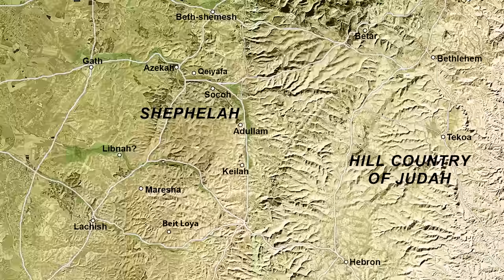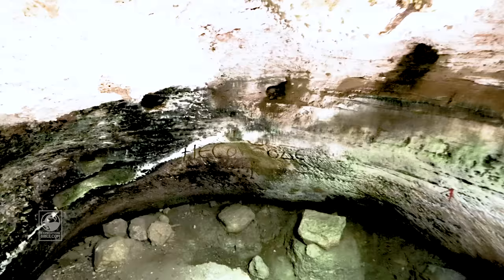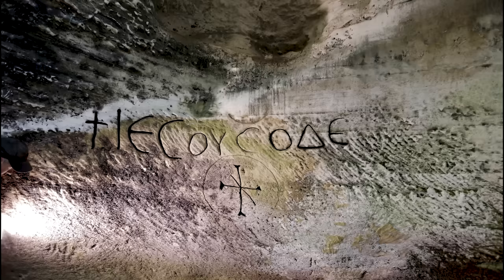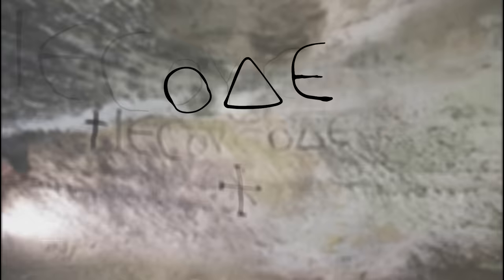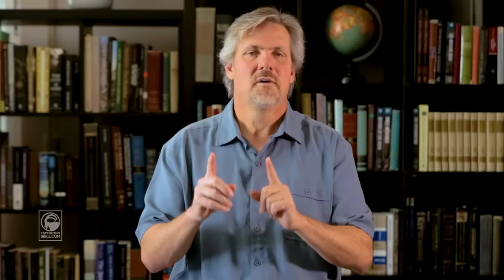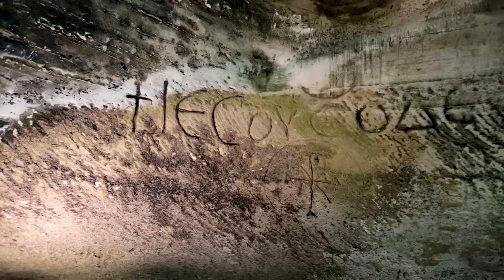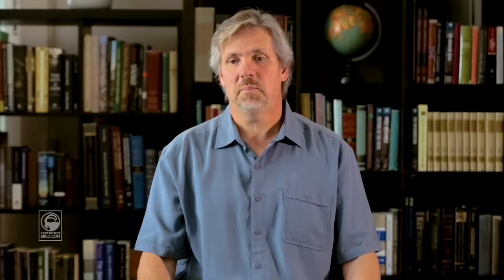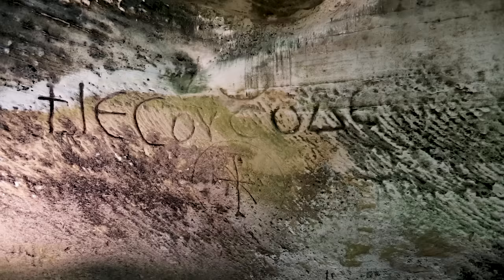Cave Inscription Reveals Archaeological Evidence for Jesus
Biblical archaeologist Joel Kramer takes viewers into a hidden cave to show them an ancient Christian inscription that offers direct extra-biblical, archaeological evidence for Jesus.

JOEL’S BOOK - Where God Came Down: The Archaeological Evidence